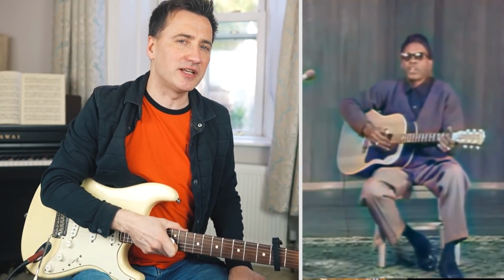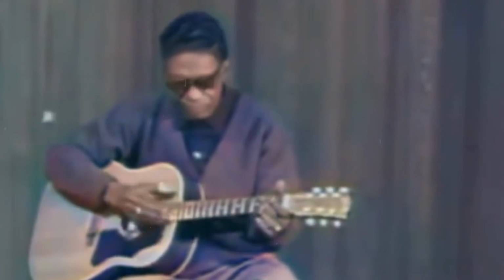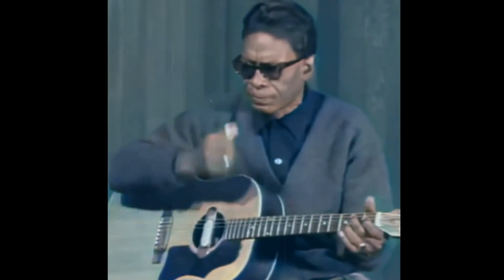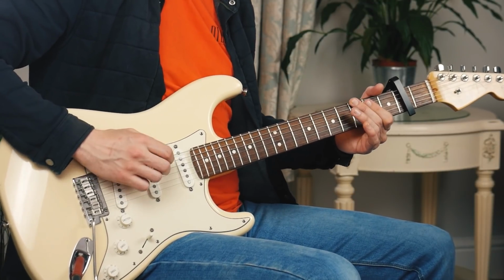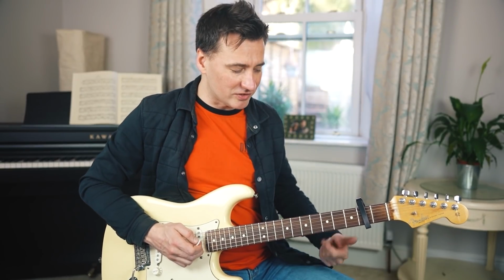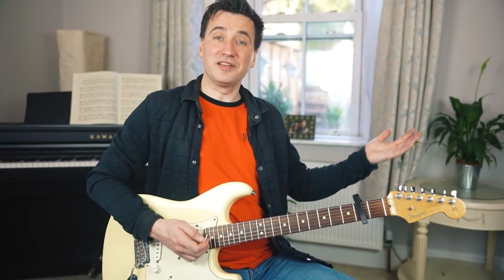HOW TO PLAY LIGHTNING HOPKINS BABY PLEASE DON'T GO